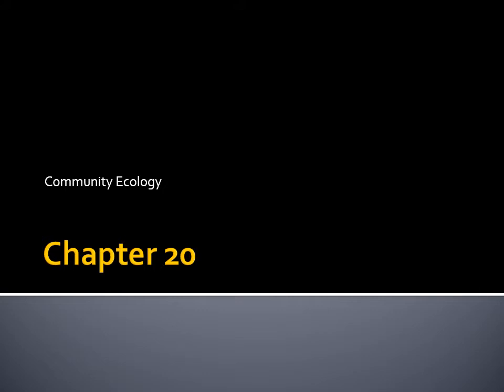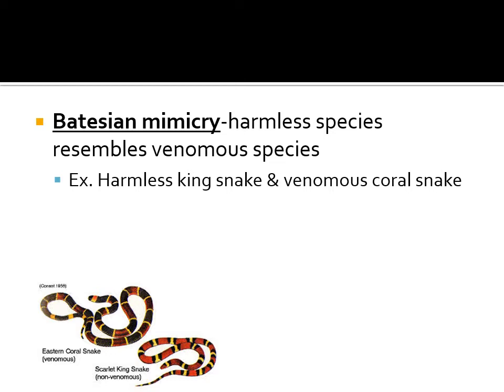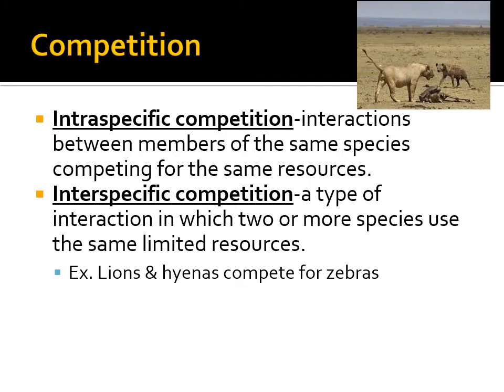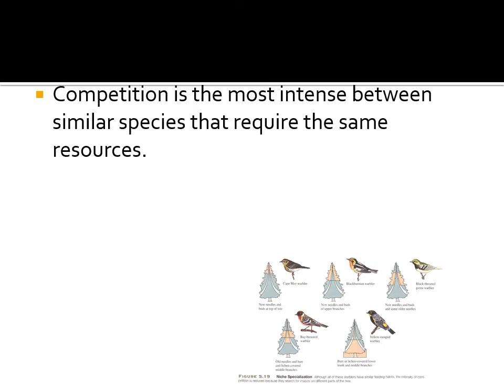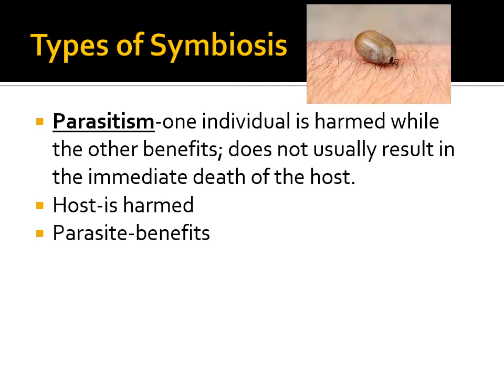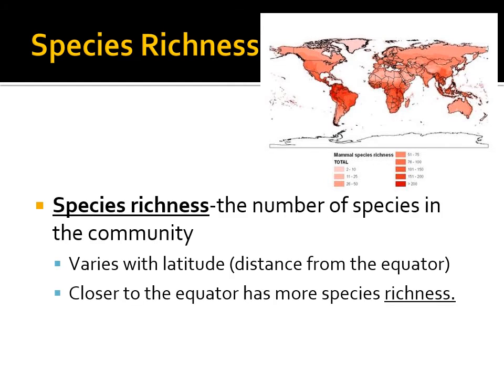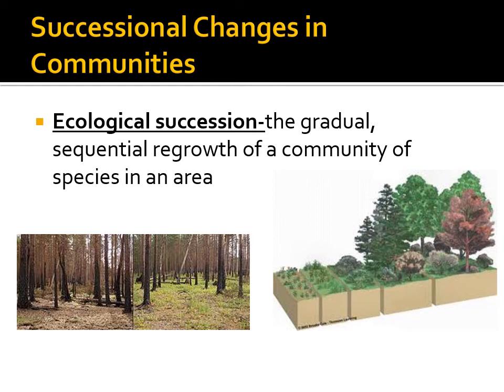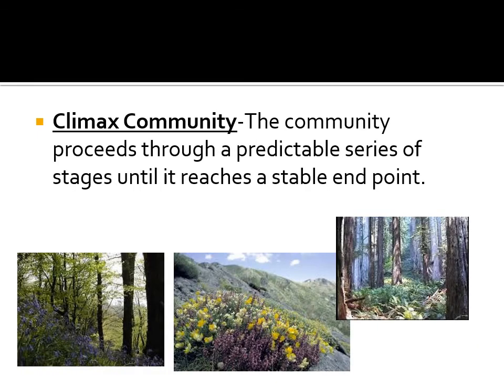Chapter 20 Power Point Video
Review of Animal Interactions and Ecological Succession